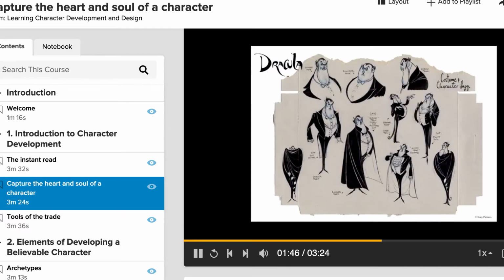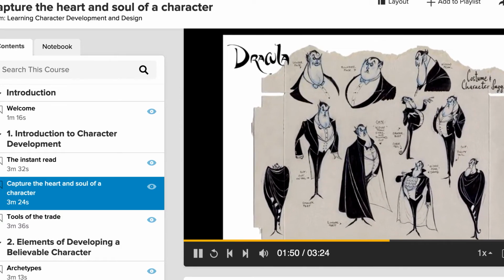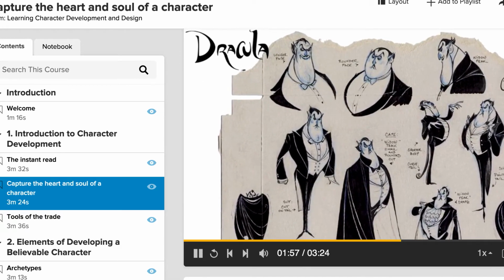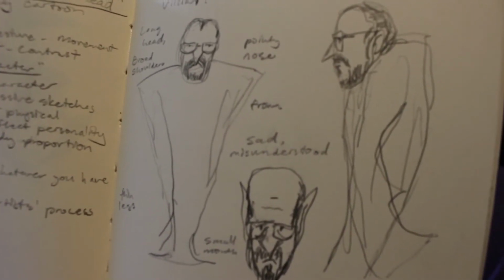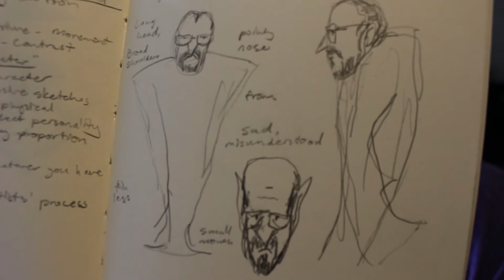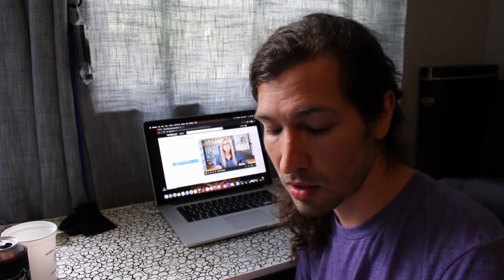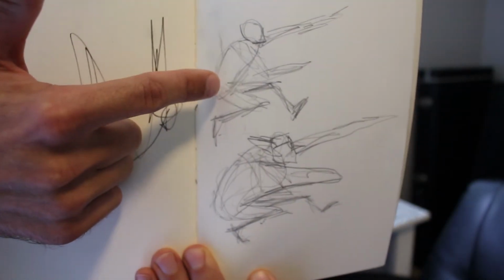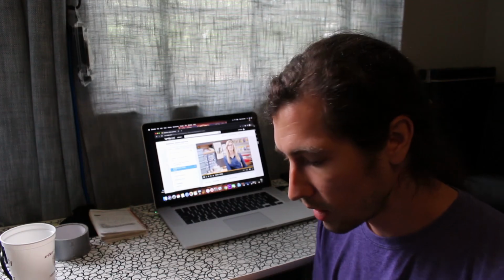How to: Design a Comic Character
Teen librarian Frank takes us through the steps for designing original comic characters.

He uses the Lynda.com path, Design a Comic Book, in this video. You can access this path and all of Lynda's content with your library card!